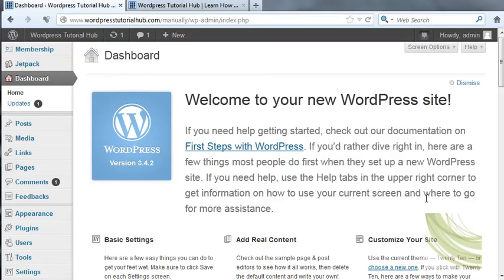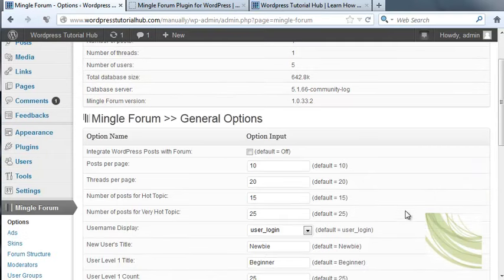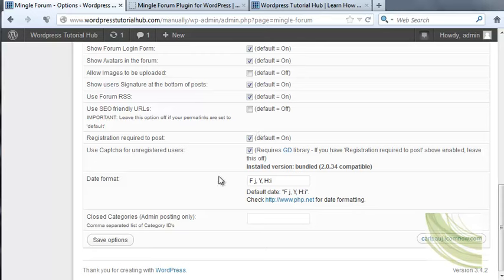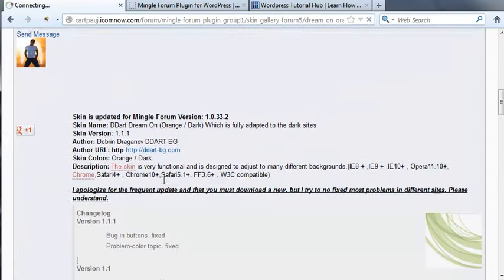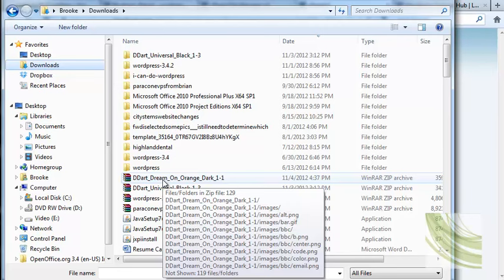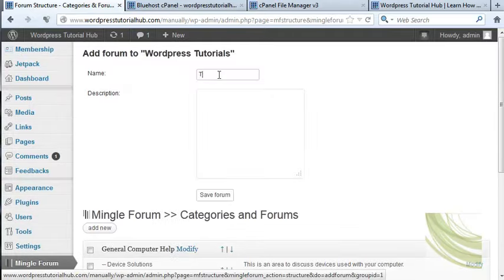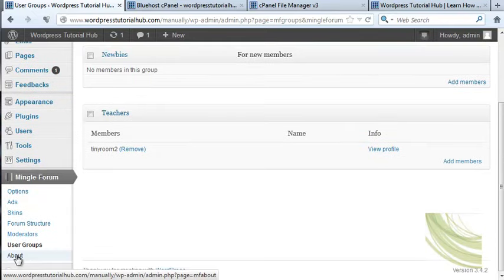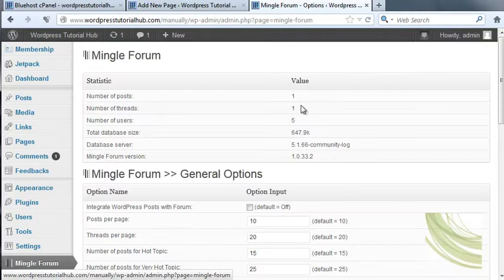How to Create a Forum - #50 WPVT